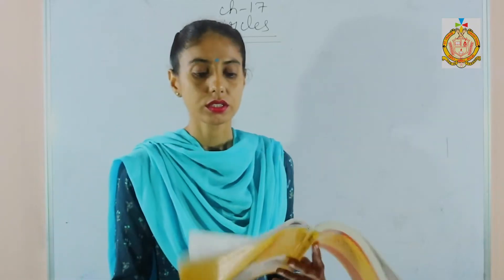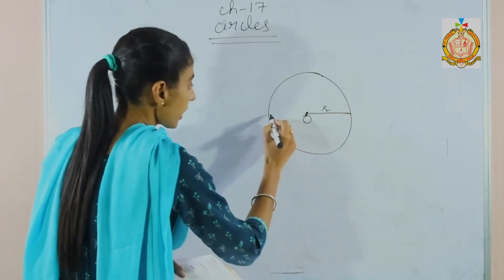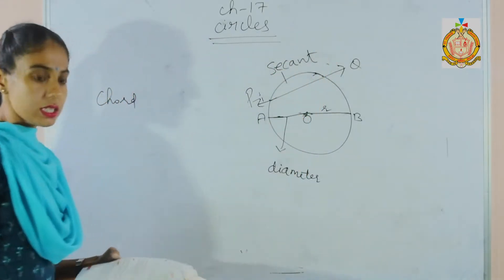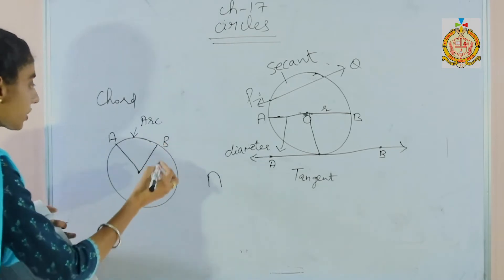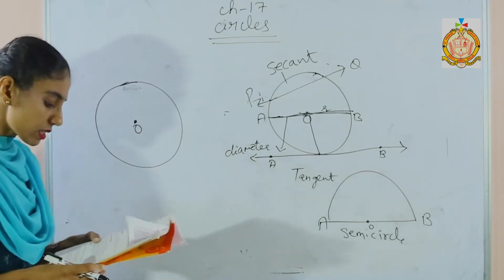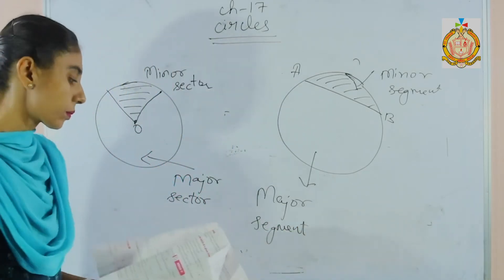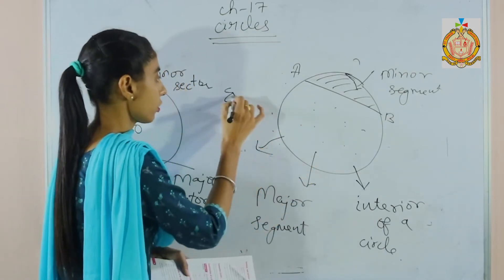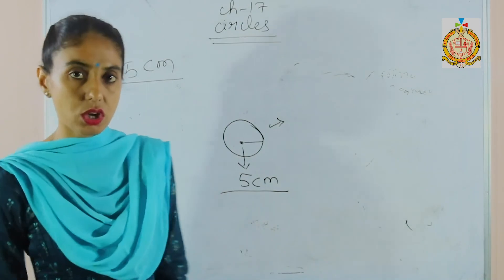Class 6 / Second Semester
Mathematics (Chapter 17)